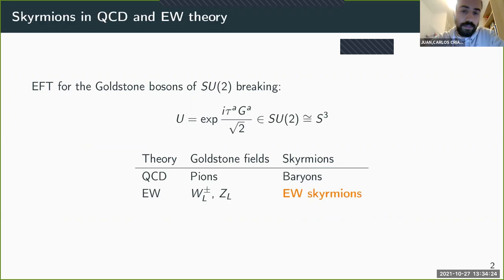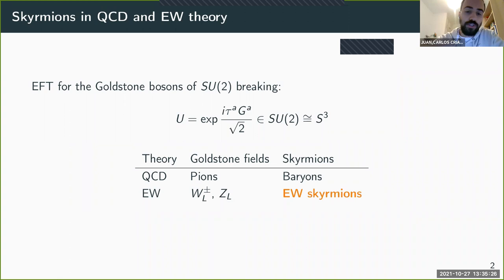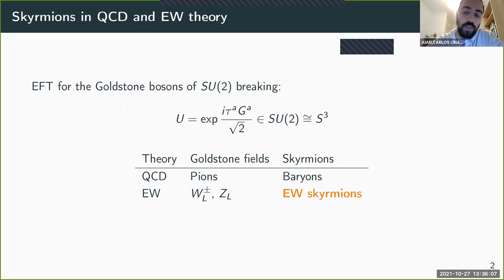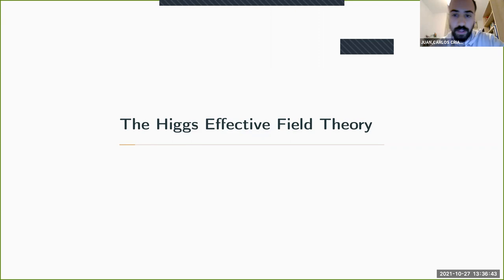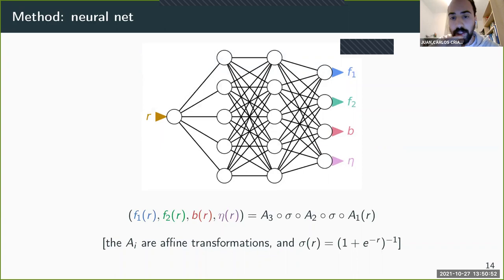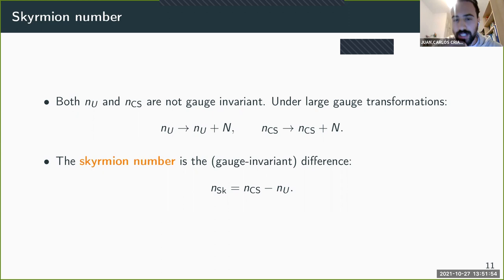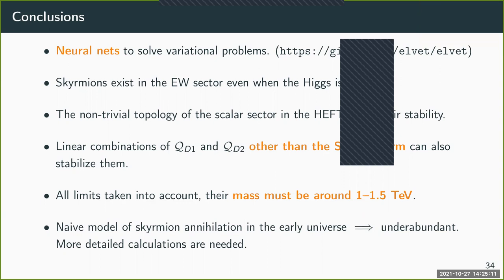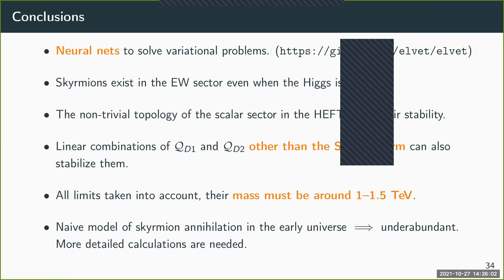Juan Criado - Electroweak skyrmions in the HEFT - 10-27-21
Abstract:  Skyrmions are energetically stable static field configurations, initially proposed to describe baryons as topological solitons in an effective field theory of mesons. In this talk, we will see how they arise in the electroweak sector. A powerful tool for studying skyrmions, with applications in many other non-perturbative problems, are neural networks. We will discuss their use in computing the skyrmion solutions and the shape of the energy functional. This allows to find which effective operators can stabilize them. Finally, we will consider some phenomenological aspects of skyrmions: the collider signatures of their stabilizing operators, and their potential as Dark Matter candidates